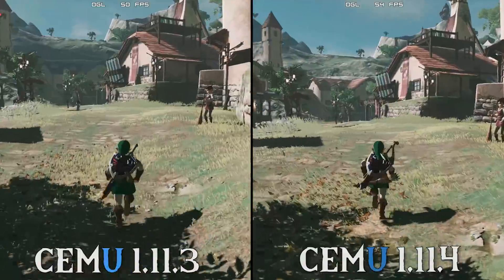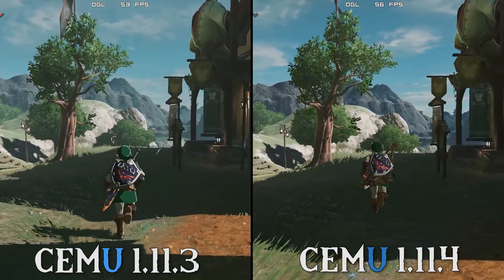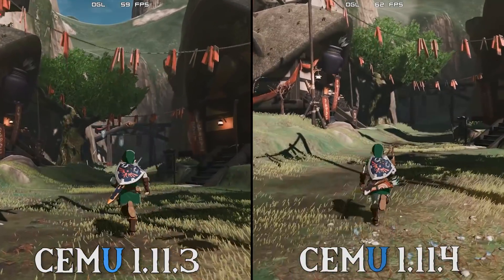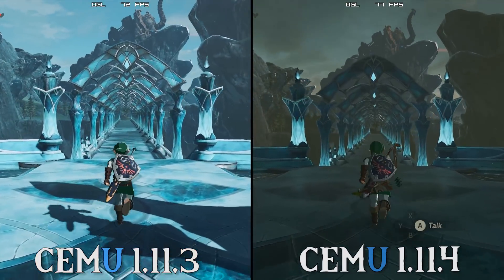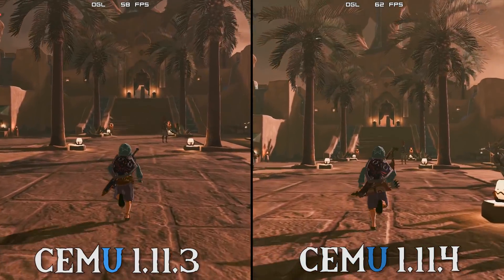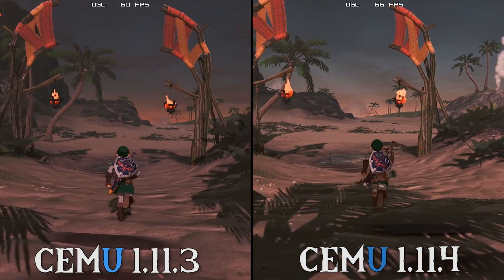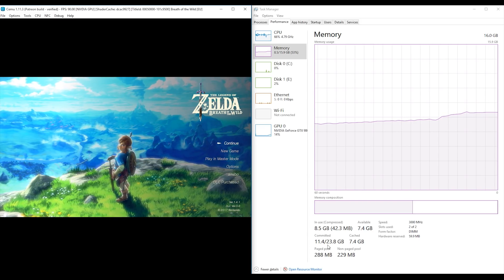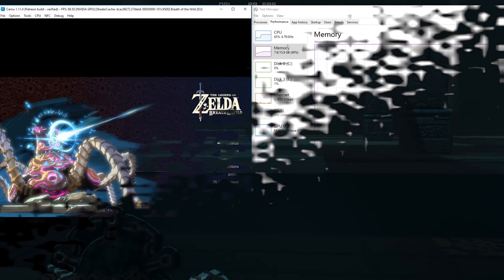Cemu 1.11.3 vs 1.11.4 | Awesome Performance | Zelda BOTW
Cemu 1.11.3 vs Cemu 1.11.4 Performance Comparison in The Legend of Zelda  Breath of the Wild

► My PC Specs:
16gb DDR4 3200Mhz RAM
GTX980ti 6gb
256gb M.2 SSD